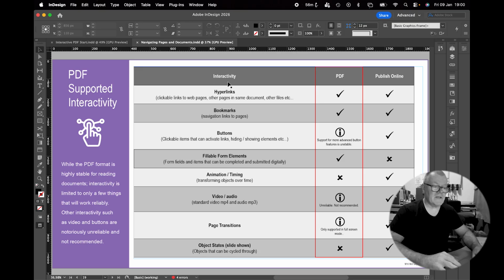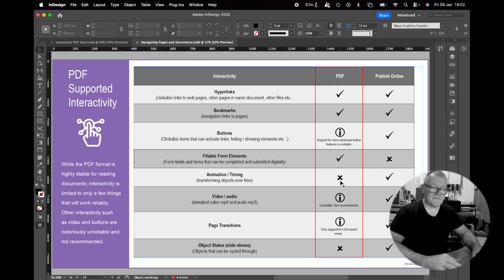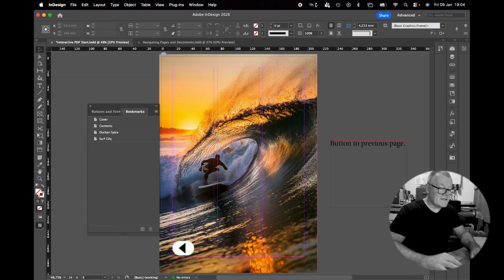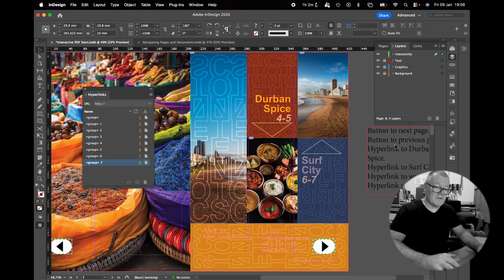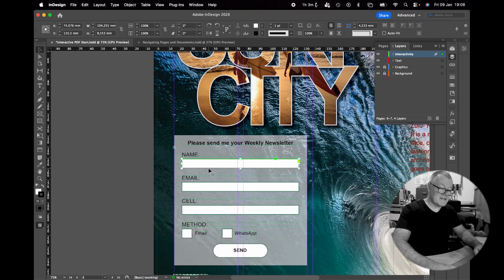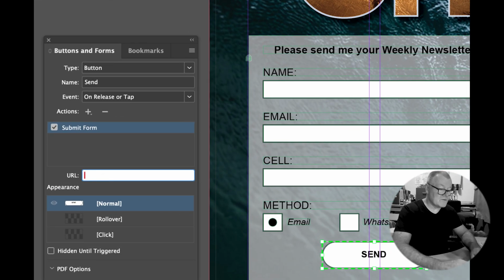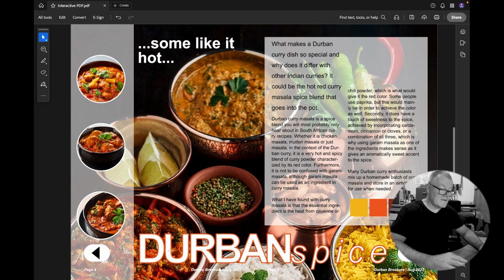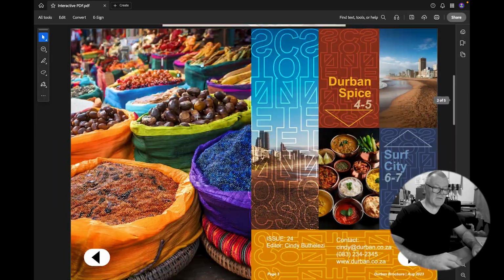Interactive PDF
Adding interactivity to a PDF document.